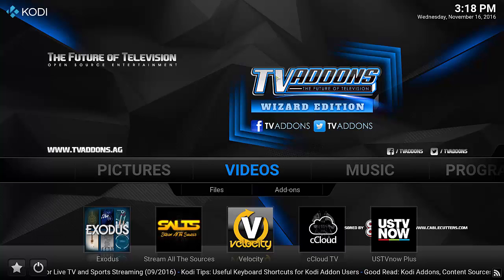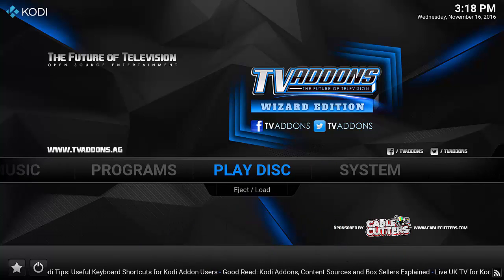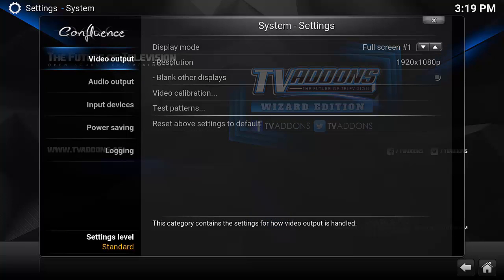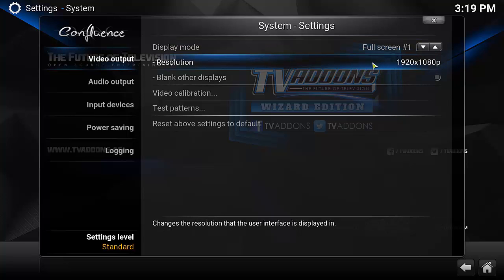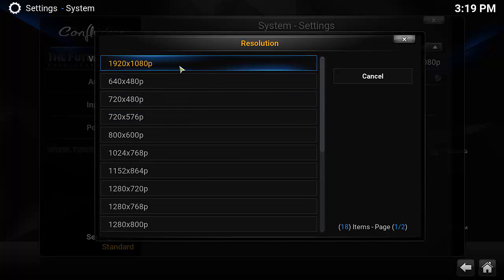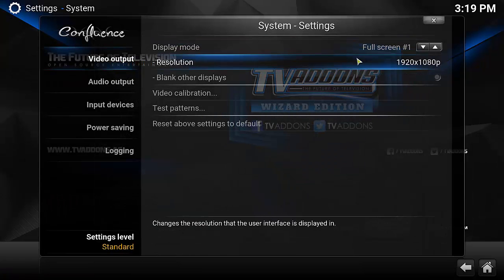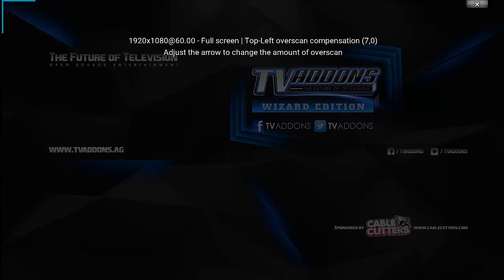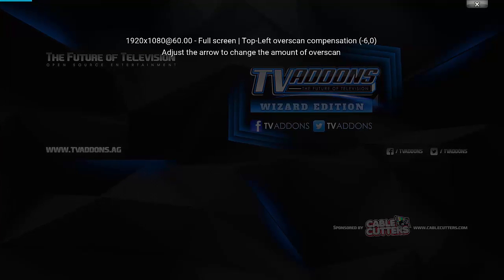KODI BASIC VIDEO SETTINGS FOR BEGINNERS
How to change the resolution and calibrate the screen in kodi